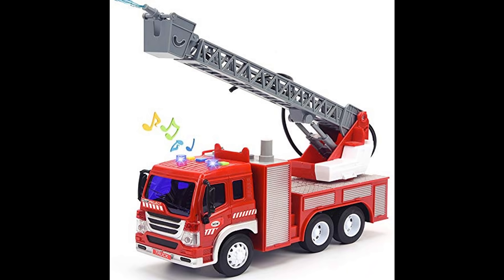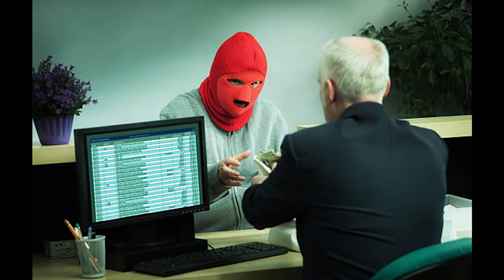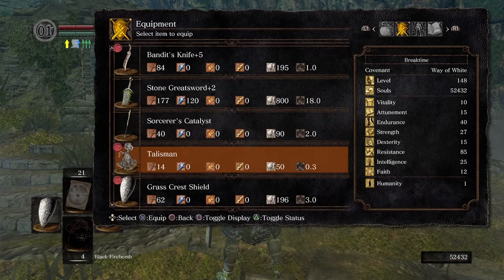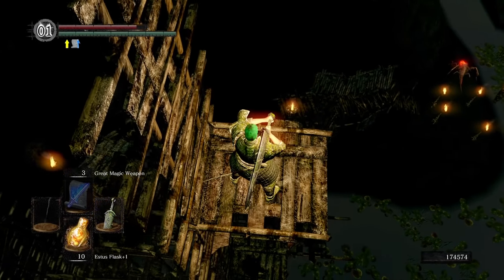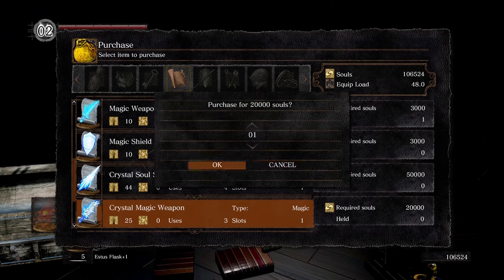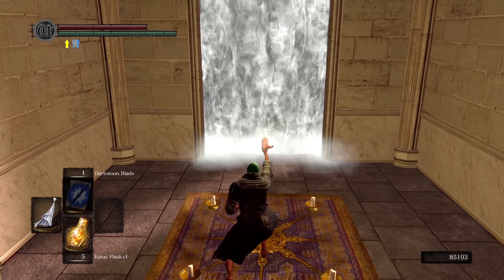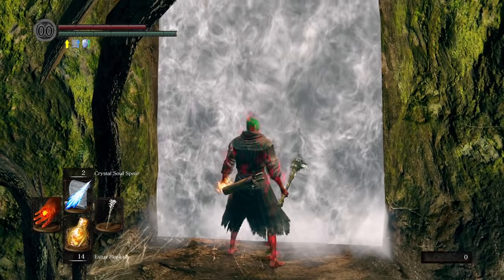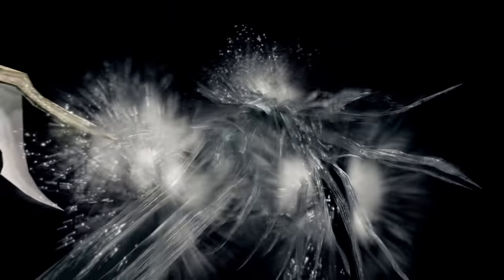Can You Unlock Dark Souls Remastered's Hidden 'Easy' Mode?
Some say Dark Souls Remastered is hard. Others say its a walk in the park. A tranquil walk of death, that is. I set out on a journey to search for the answer to the question: can you unlock dark souls remastered's hidden “easy” mode? Time to break the game, I guess.

Timestamps for the glitches and skips used:

asylum demon skip 01:32
lower burg skip 03:25
souls dupe glitch 05:11
spell swap glitch 07:49
sen's skip 14:05
item dupe glitch 22:20

All footage captured on a PS5.